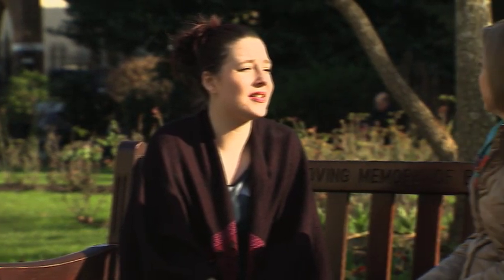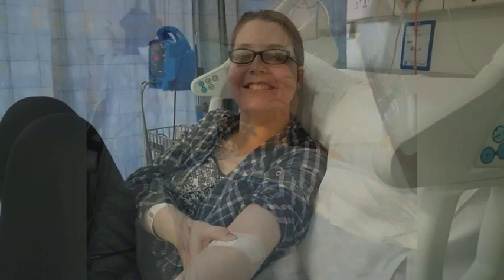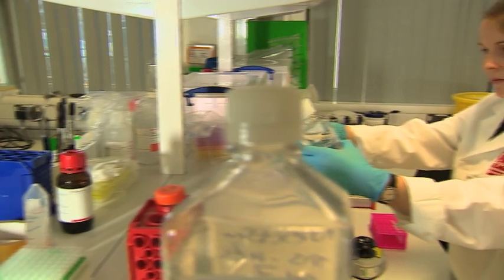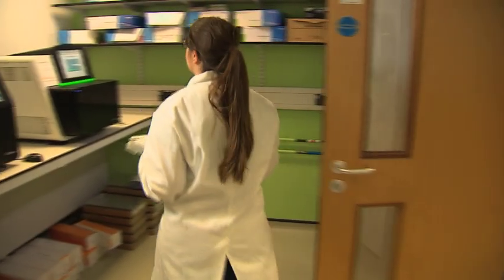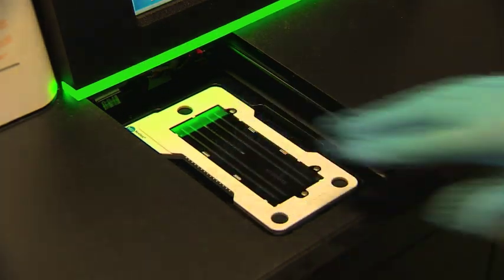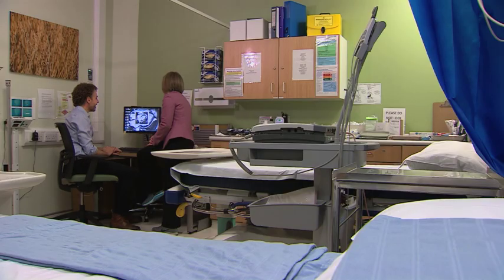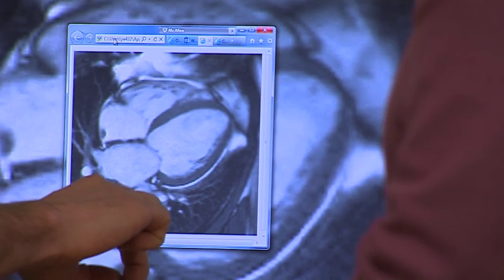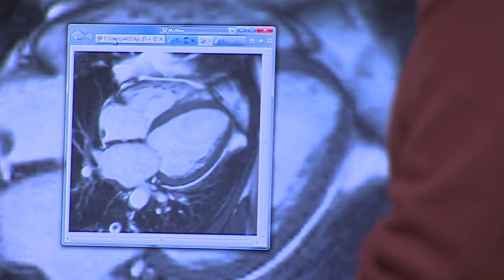New test to detect hidden heart conditions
A simple new genetic test could be a life saver for the half a million people in the UK who have inherited heart conditions.
The test  is cheaper, easier to use and detects more problems than existing methods. It's already in use in one NHS hospital and is expected to be rolled out further.